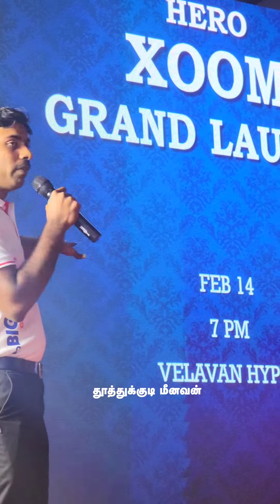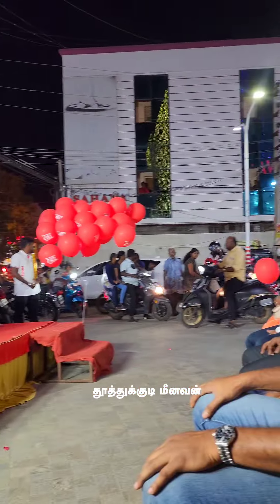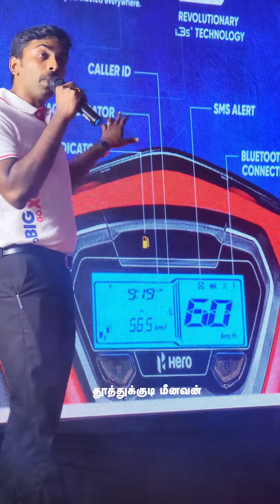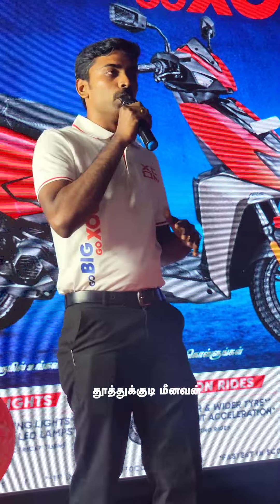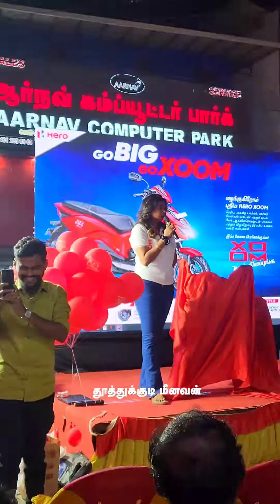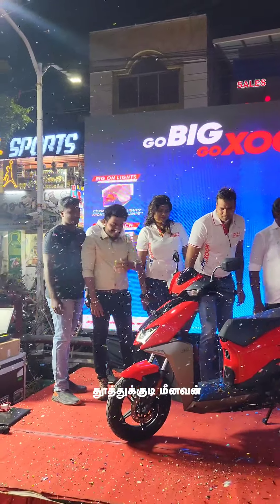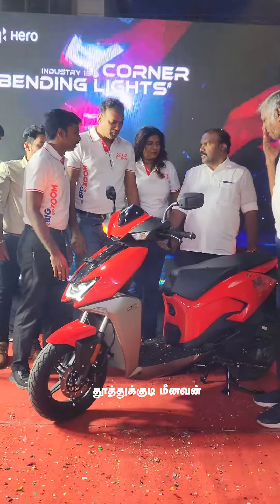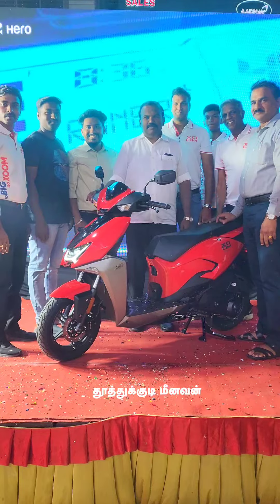புதுசா வந்த ஹீரோ zoom பைக் பார்க்க போனோம்